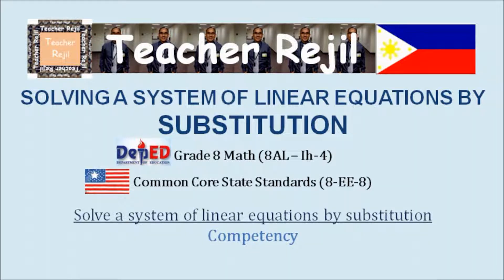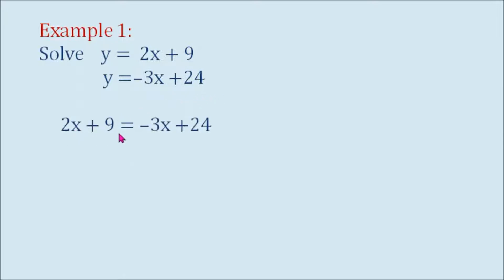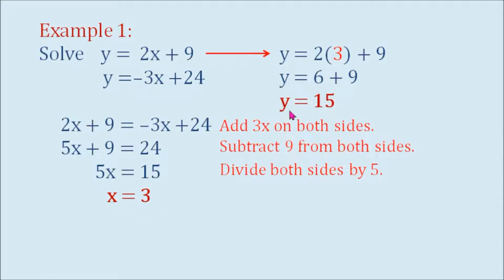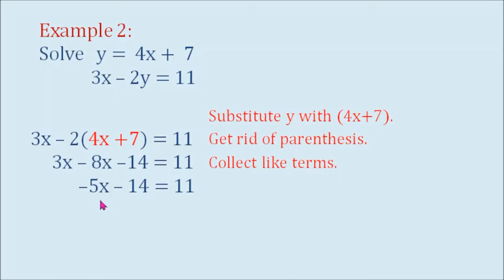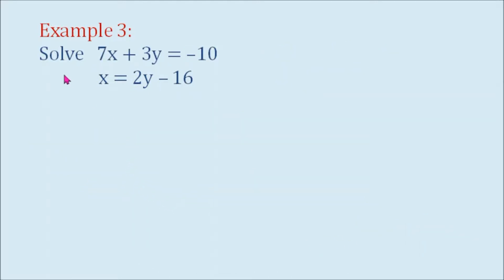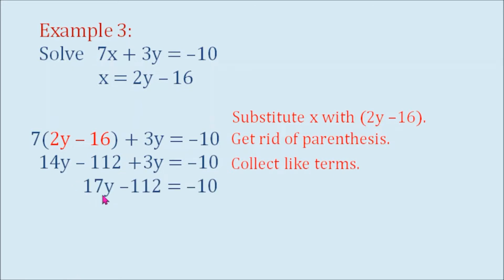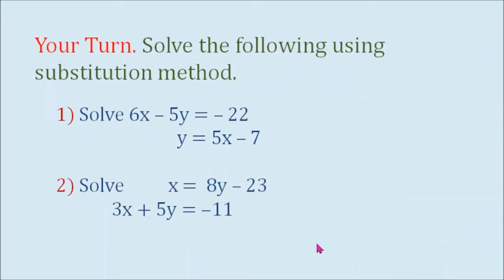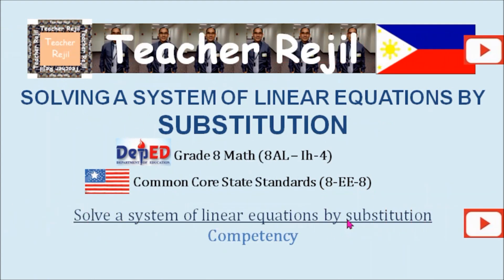Grade 8-Solving Systems of Linear Equations by Substitution